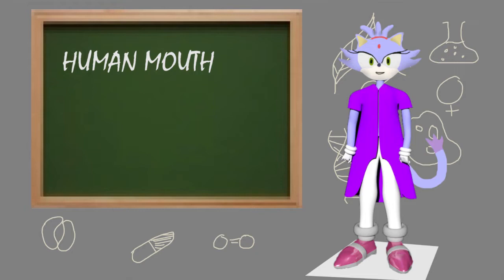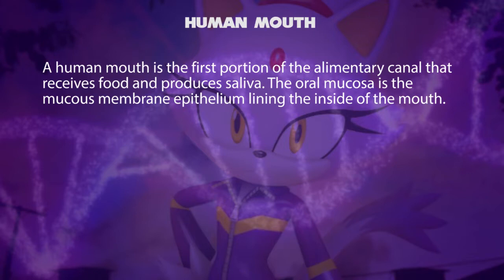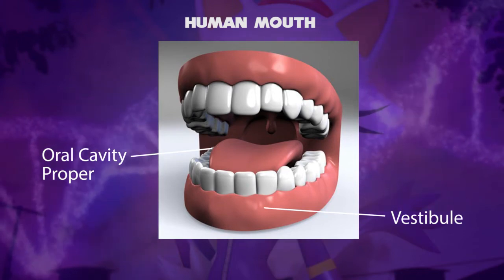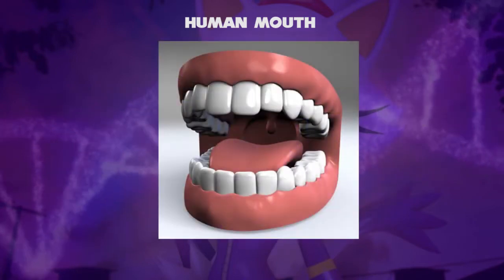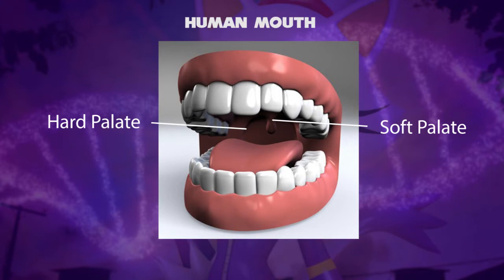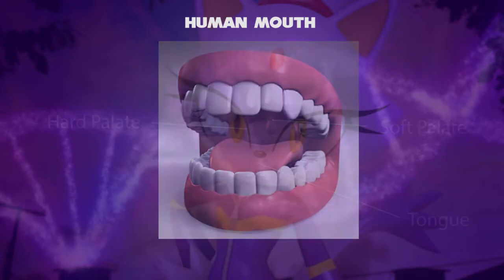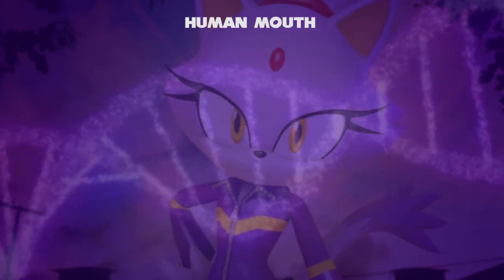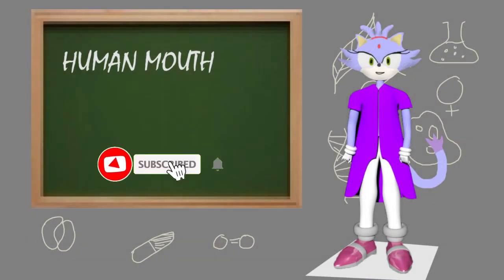Blaze the Cat Telling about Human Mouth